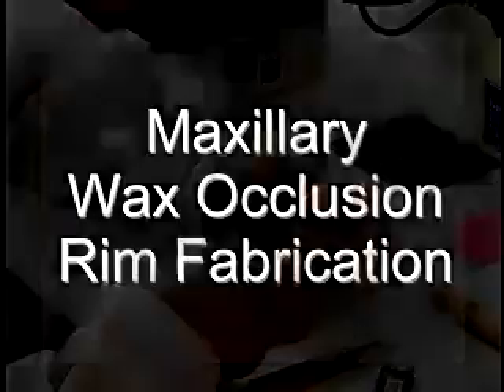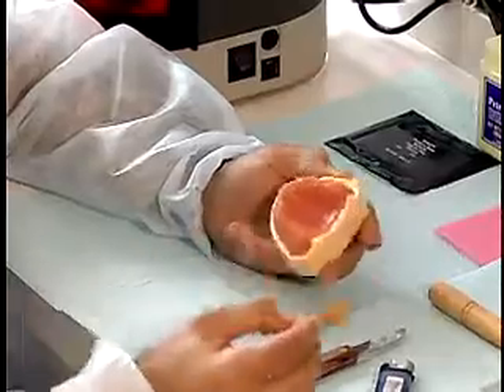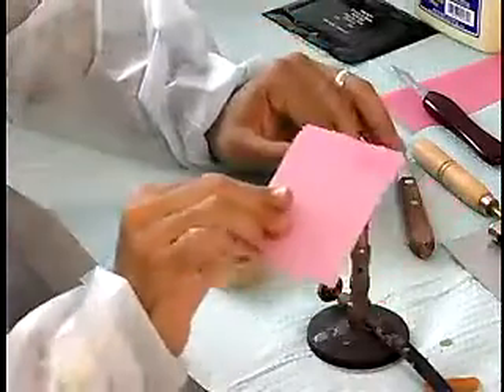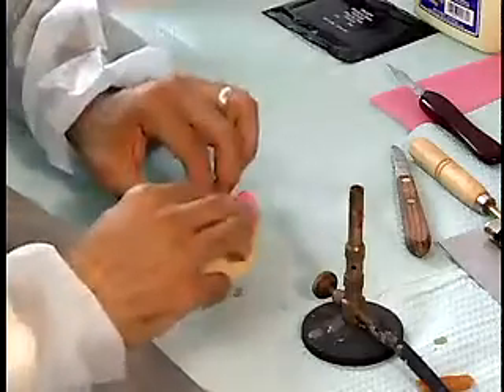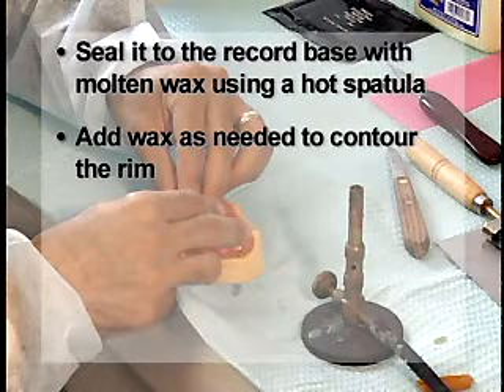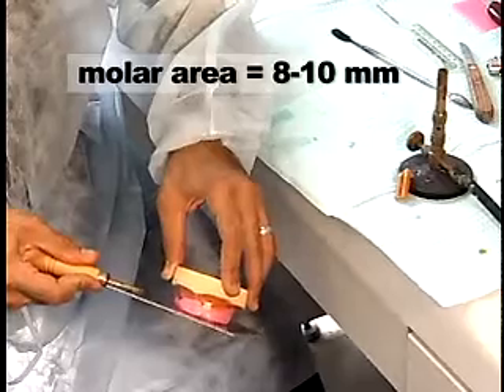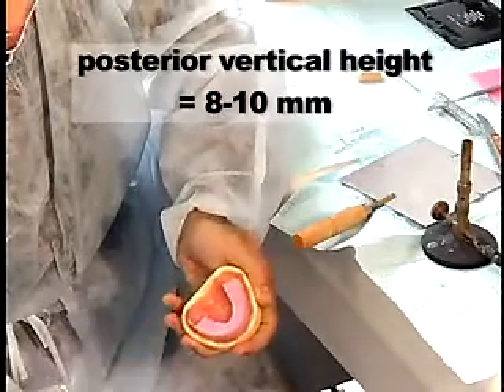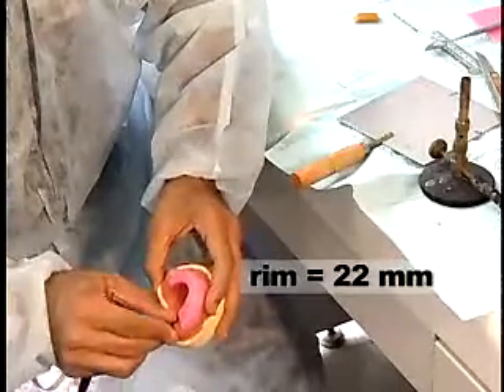12 - Maxillary Wax Occlusal Rim Fabrication